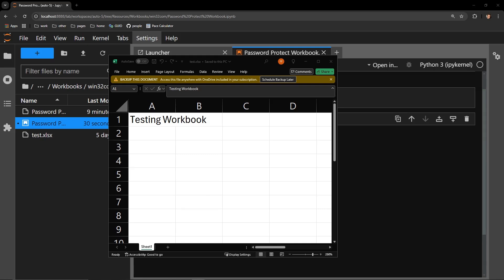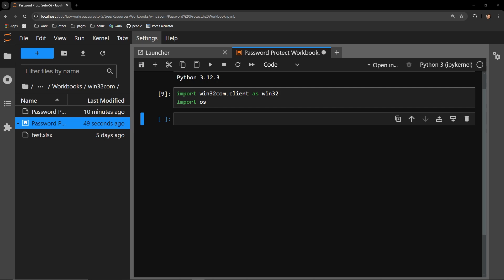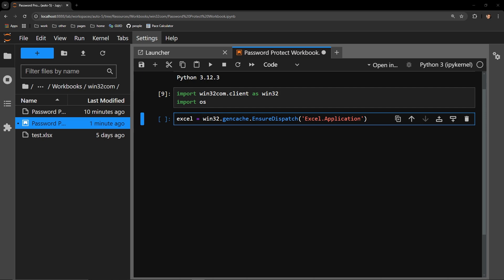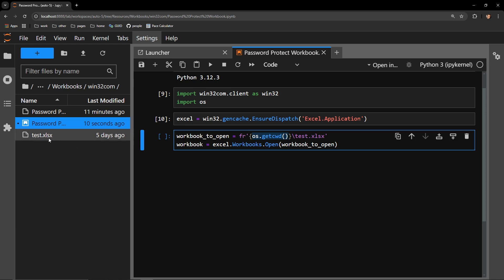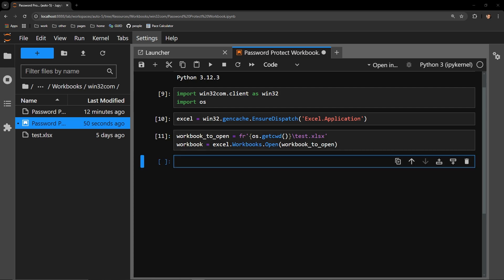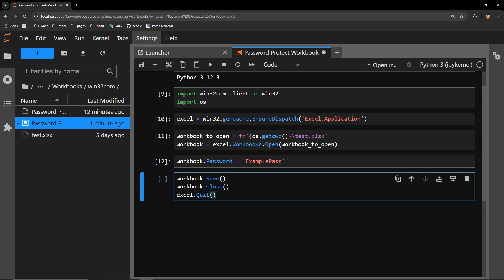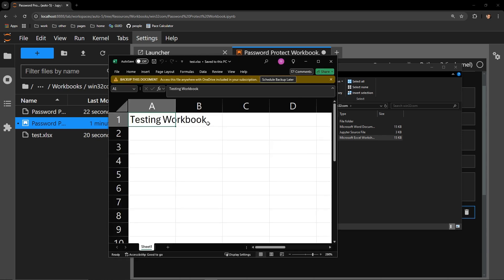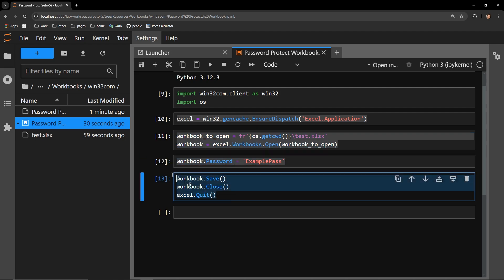PASSWORD PROTECT Excel Workbooks 🐍 Python & win32com | Data Automation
This video reviews how to password protect an excel document by using the win32com python library. I use Anaconda's Jupyter Lab interface.

00:00 :: Intro and Workbook review
00:59 :: Open Application and Assign Password
03:36 :: Overview